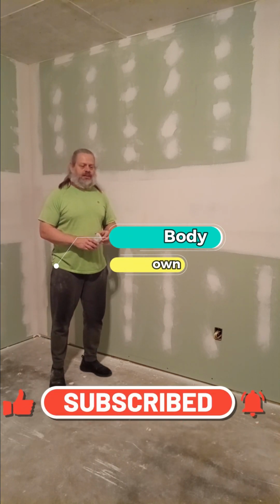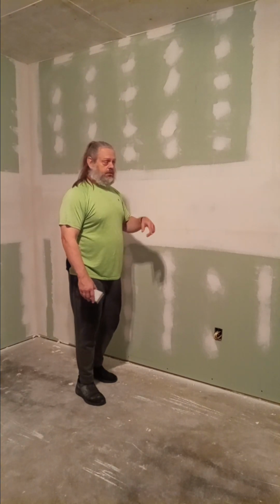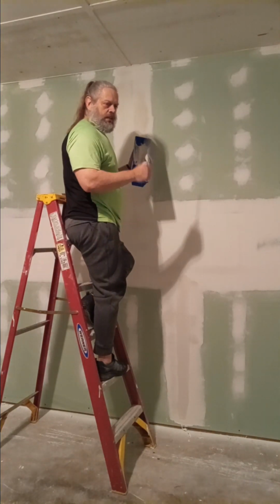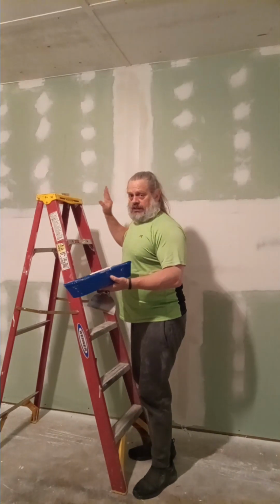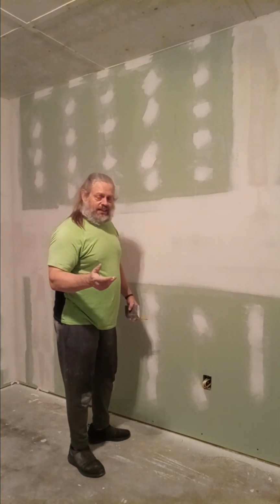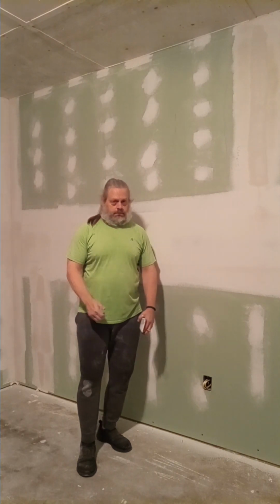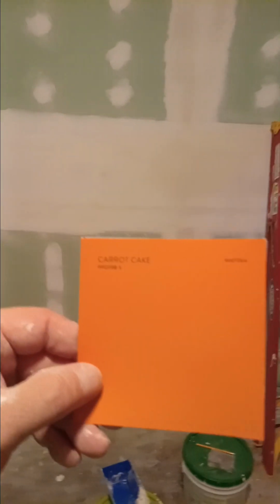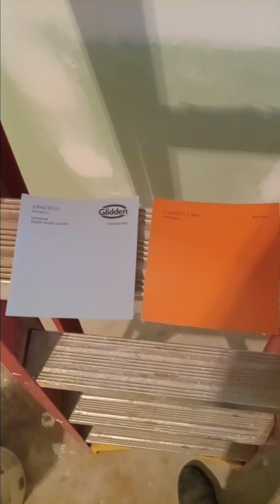Wall Color/Sanding Tips/Heater 10 19 23